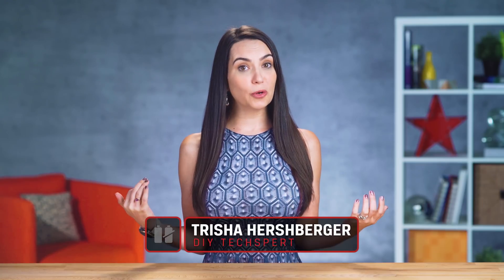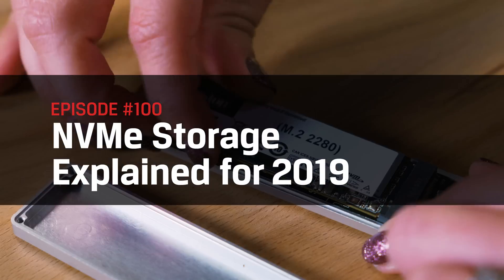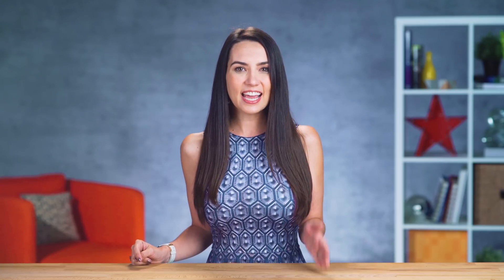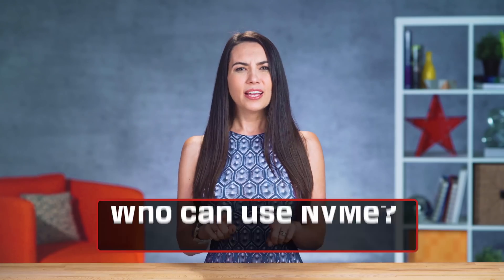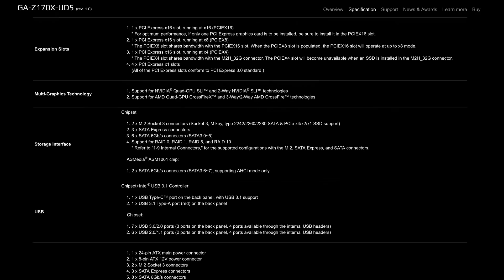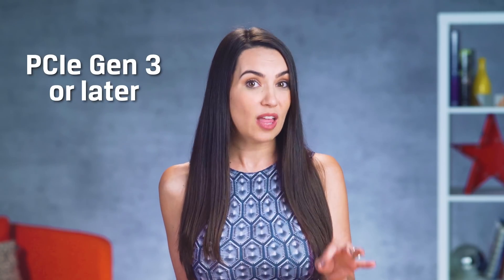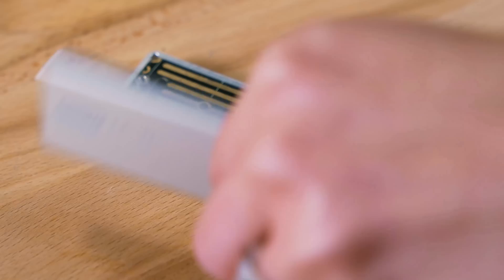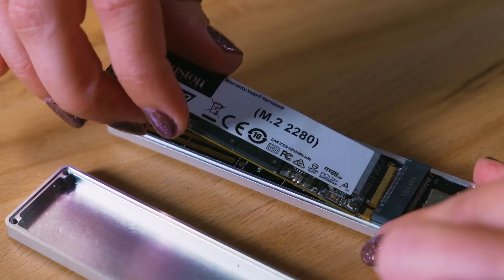NVMe Storage Explained for 2019 – DIY in 5 Ep 100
NVMe or Non-Volatile Memory Express is a super-fast way to access non-volatile memory. Both flash and Solid State Devices (SSDs) are a type of non-volatile memory, hence, NVMe is a super-fast way to access flash memory. It’s a transfer protocol, not a form factor like M.2 or an interface like SATA or PCIe. But because it’s the standardized interface for PCIe SSDs, you can see where people might get confused. It can be around 2-7x faster than SATA SSDs. For reference, traditional hard drives using the SCSI protocol had one queue for commands. NVMe is designed to have up to 64,000 queues each capable of 64,000 commands at the same time!  Kingston has two new SSDs for 2019, the KC2000 high performance NVMe SSD and the A2000 entry-level NVMe drive. Both offer faster transmission speeds than their previous models and the A2000 offers NVMe speeds at SATA prices.

Is your system compatible with NVMe? The two things you need to look for are built-in M.2 and support for NVMe. First, check the product page of your computer to see if you have an M.2 slot. Then you need to figure out if your motherboard supports NVMe SSDs.  Ideally, there would be an easy way to tell if your hardware can support NVMe, but right now there isn’t. Some motherboards support it, but don’t call it NVMe. They may use terms like “PCIe mode.” You’ll want to be on the lookout for PCIe Gen 3 or later and M.2. Refer to your motherboard’s website or Google search to investigate. Along with hardware compatibly, you must consider OS compatibility.  The latest versions of Linux, Windows, Chrome OS, and Mac OS all support NVMe but Apple doesn’t let you tinker much with your hardware on most of the models that have come out in the last few years, so a DIY upgrade probably isn’t in the works for our Mac friends out there.

Cloning software is now compatible with NVMe drives. Kingston uses Acronis True Image software, which comes included with Kingston SSD bundles (not the drive-only version), works great and most other major cloning software has been upgraded to support NVMe as well. If you happen to be upgrading from an older smaller NVMe SSD and only have a single SSD slot, you may need an external NVMe M.2 enclosure. Amazon has plenty of these to choose from but make sure it has decent trusted reviews and supports NVMe, not just SATA.